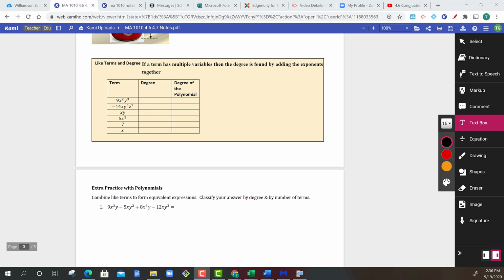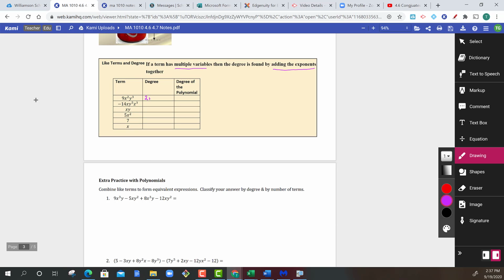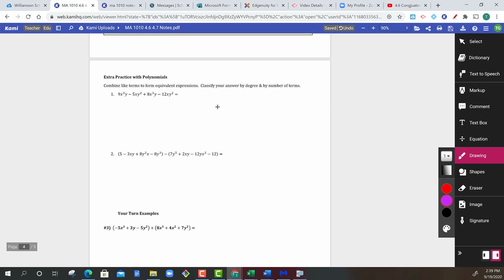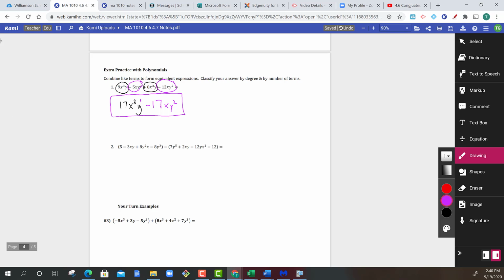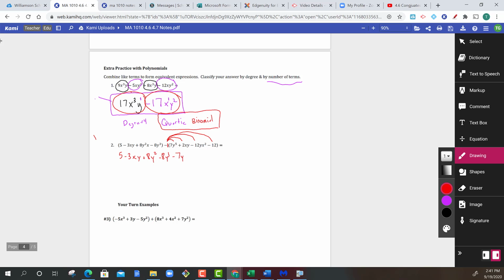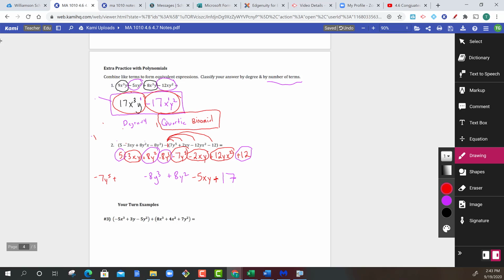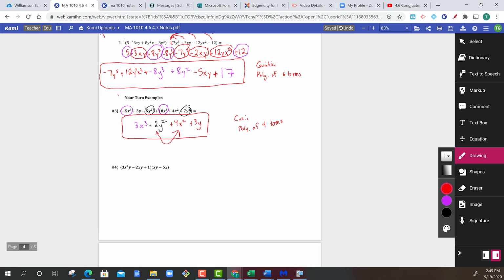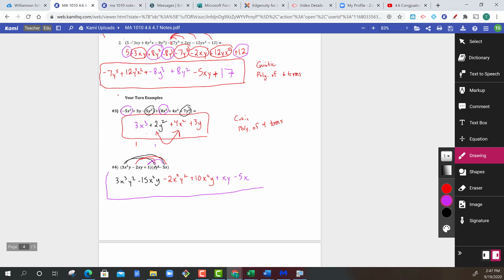MA 1010 4.6 More poly multiplicaton